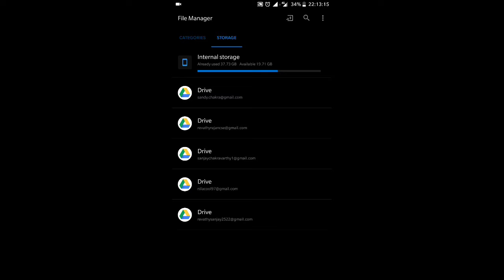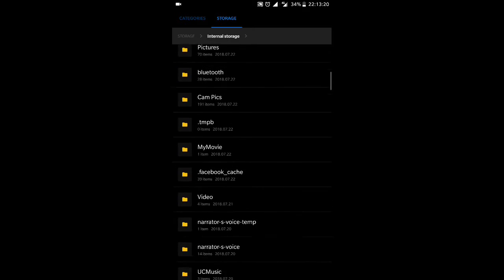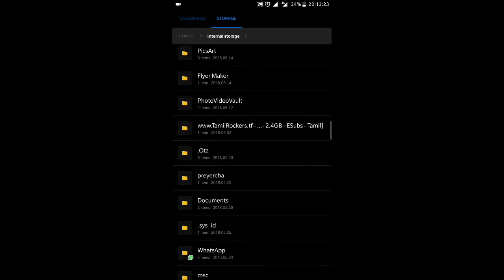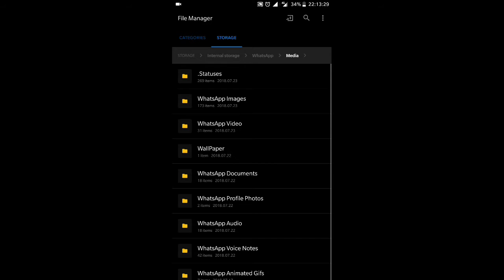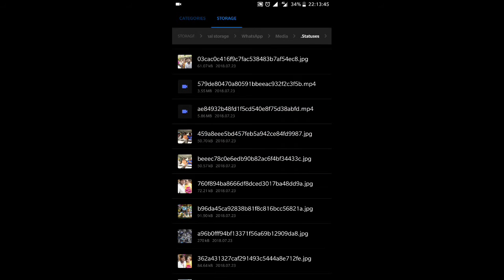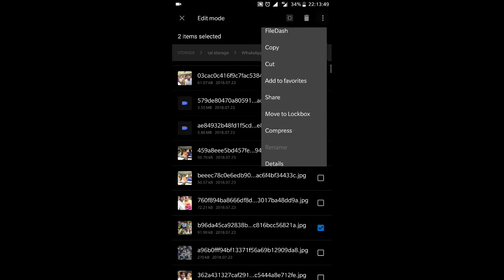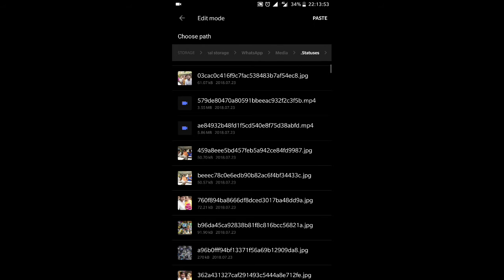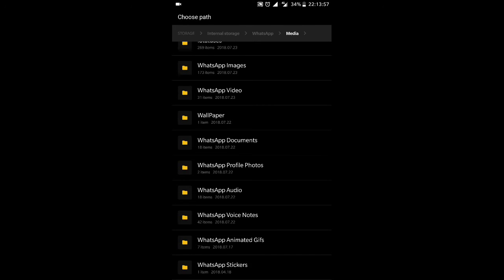Whatsapp status download without any app 2019 | 100% working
Today I am here to show you on how to dowload Whatsapp status without installing any external application.

Navigation -- Fine Manager -- Internal memory-- Whatsapp --Media -- Statuses